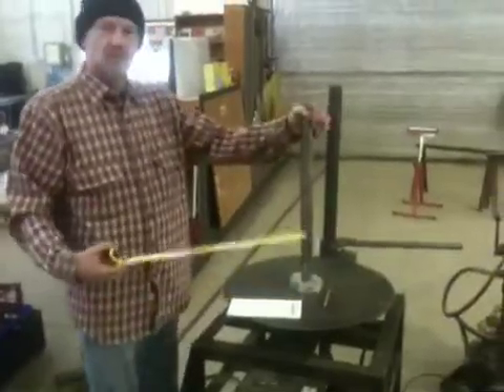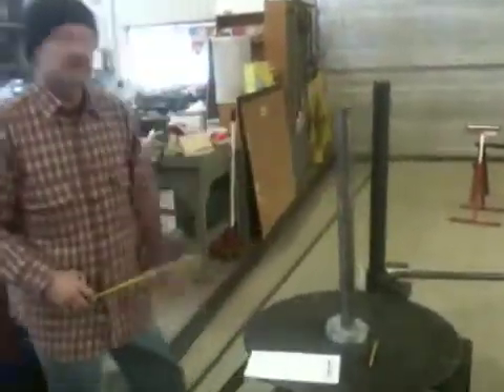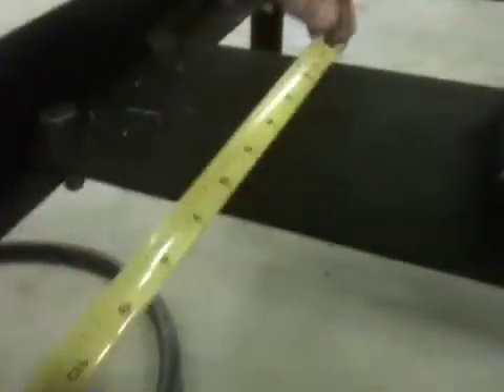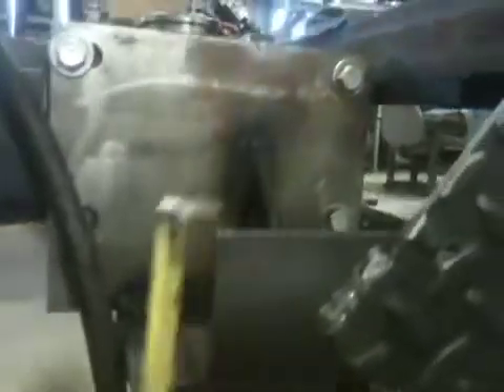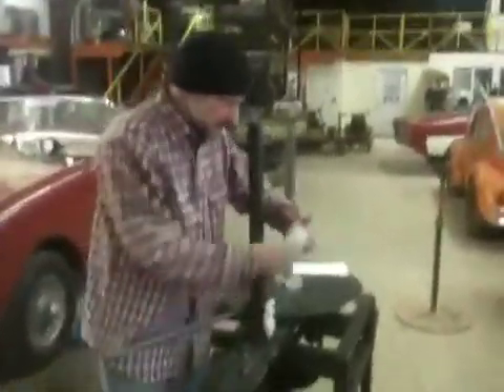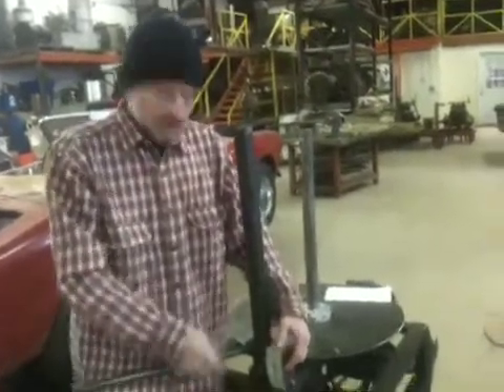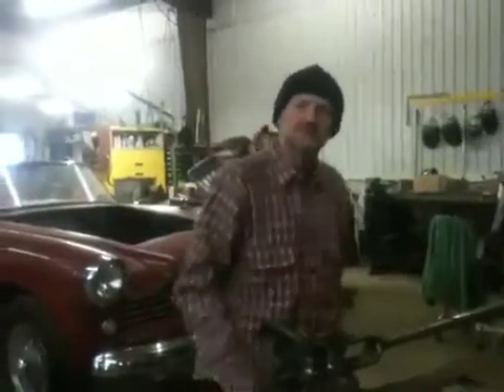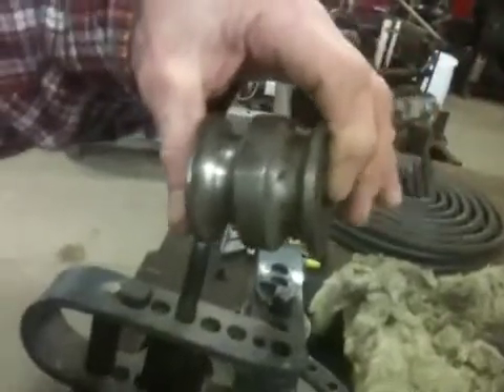Flash steam generator - coil winder 1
Measurements of machine